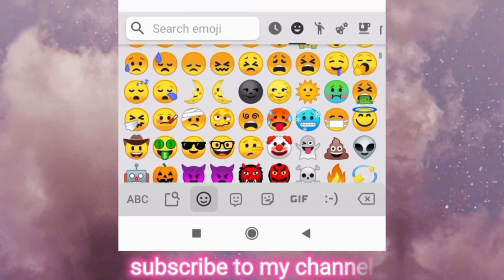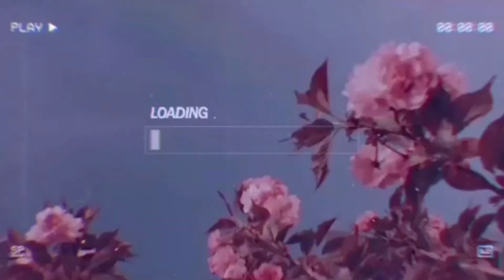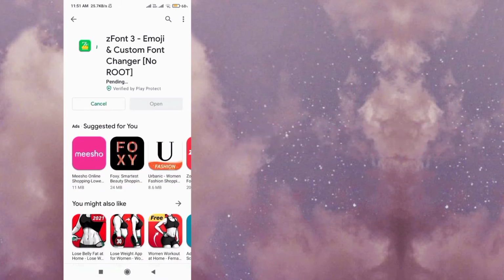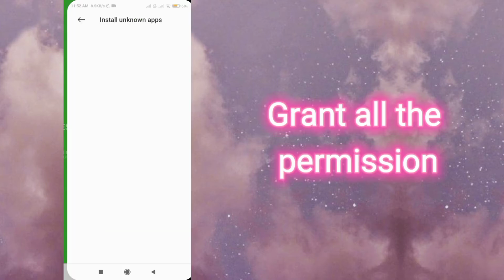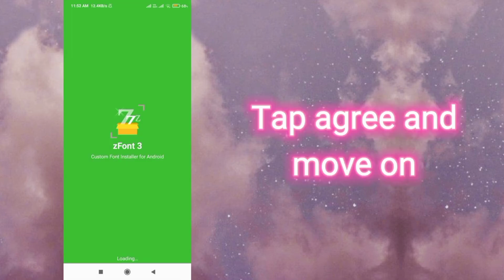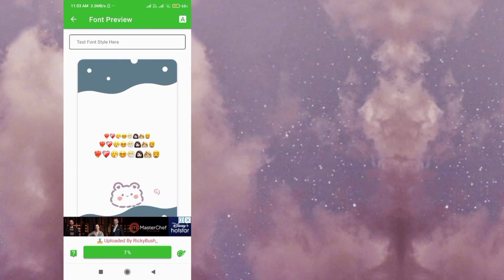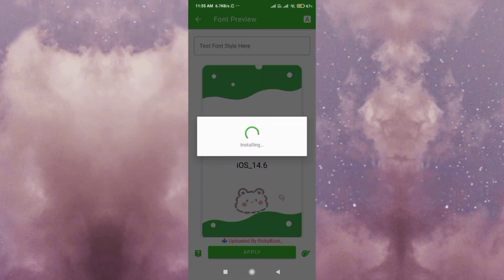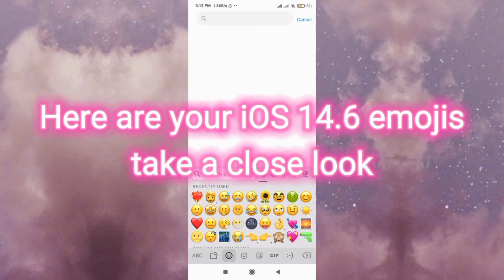How to get iOS 14.6 emojis on android 9, 10, 11 ❤️‍🔥😮‍💨 || Shalz Styles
༉‧₊˚ Welcome back!

In this video I'm sharing you some tips and tricks to get iOS 14.6 on your android so watch this video full and don't skip it.

✦✦✦✦✦APKA DIN SUBH HO✦✦✦✦✦